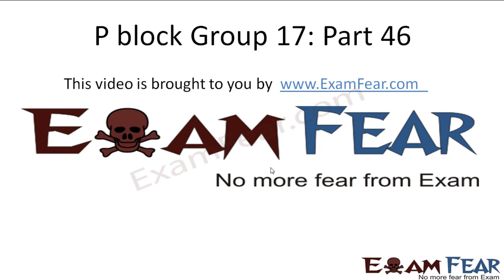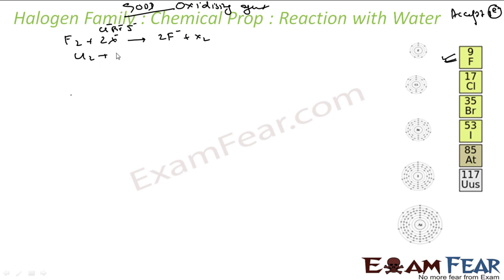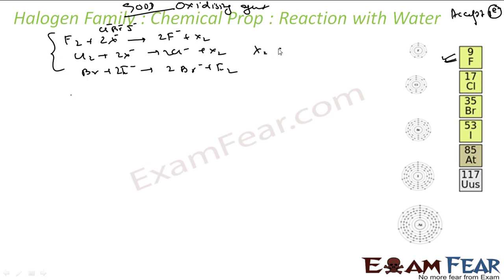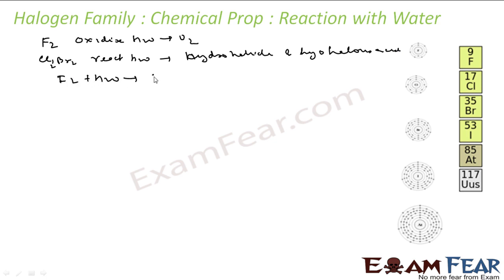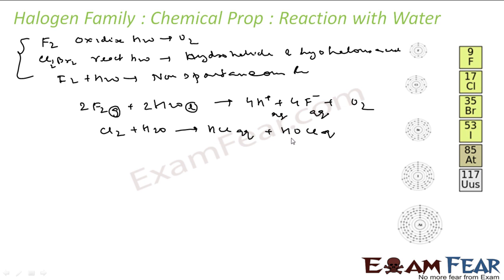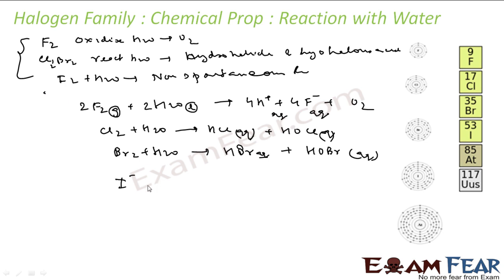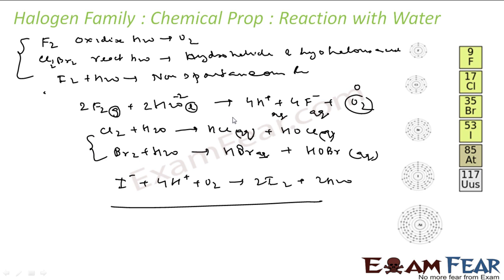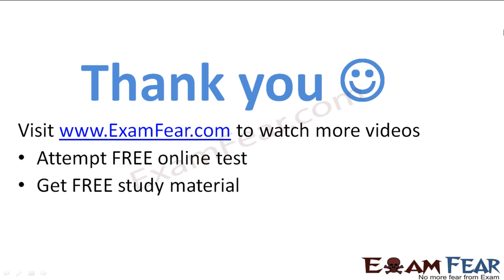Chemistry P Block part 46 (Group 17 element: Reaction with water) CBSE class 12 XII